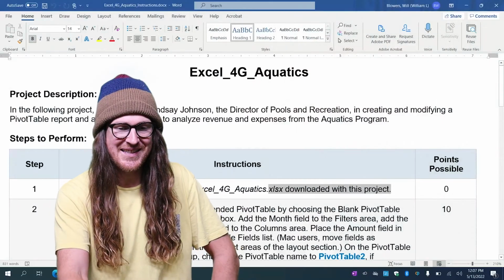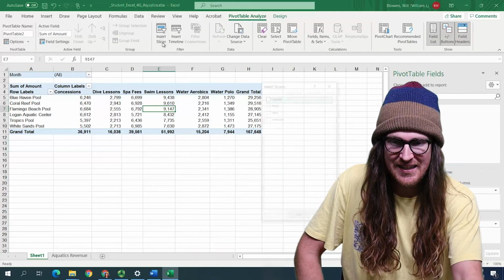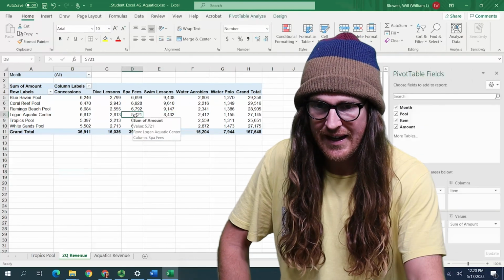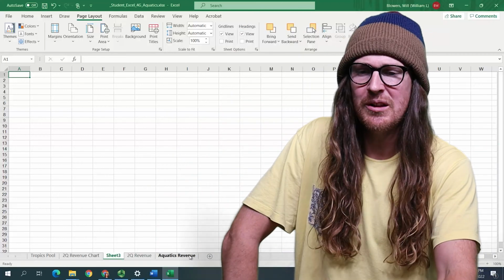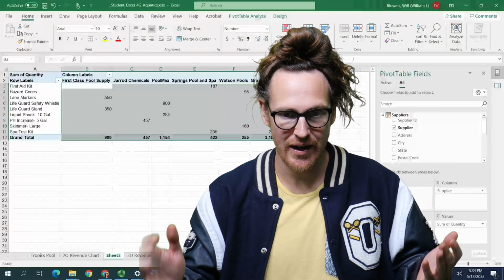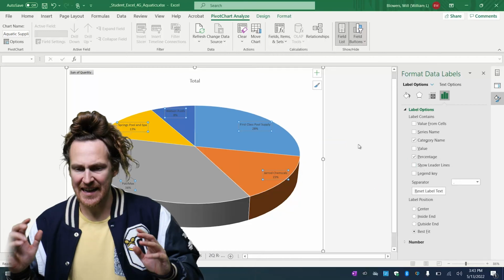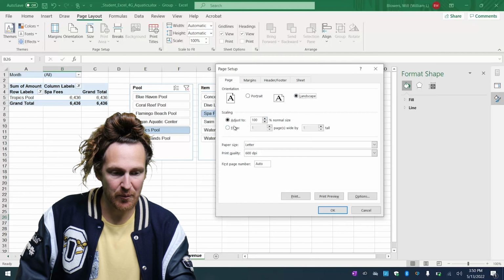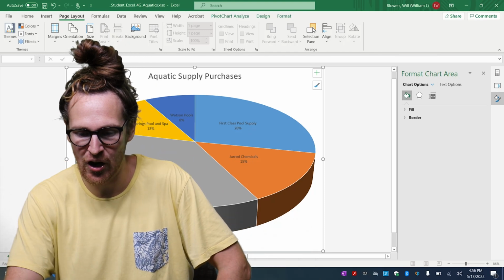Excel 4G Aquatics Walkabout with Professor Blowers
Let's go for a walkabout around Microsoft Excel with Professor Blowers for this MyLabIT Grader 4G Aquatics!